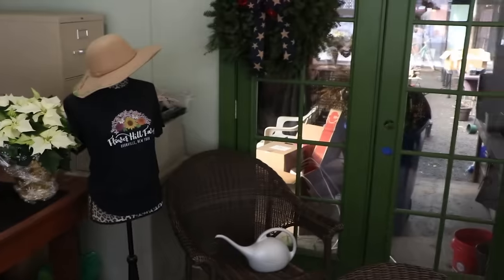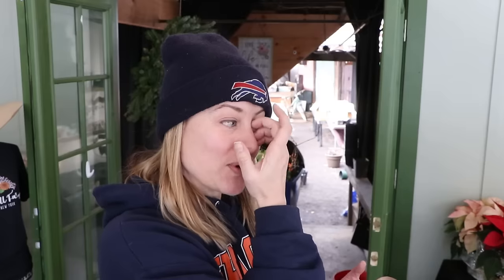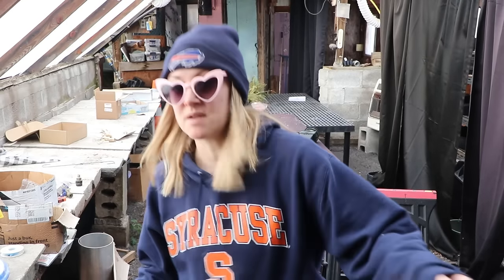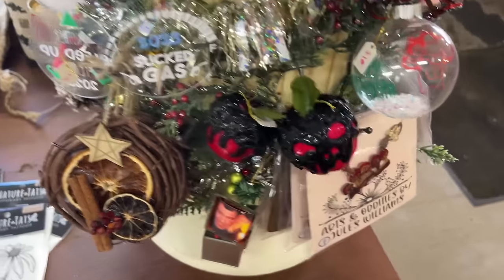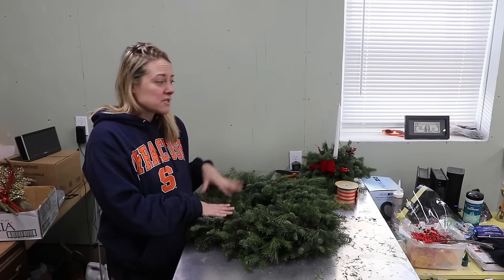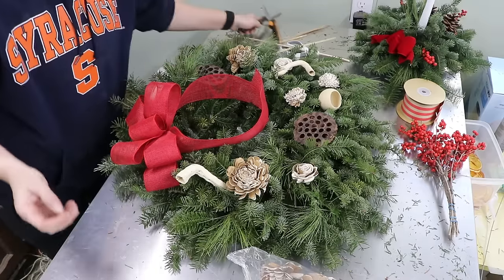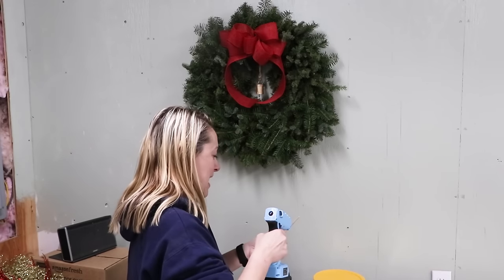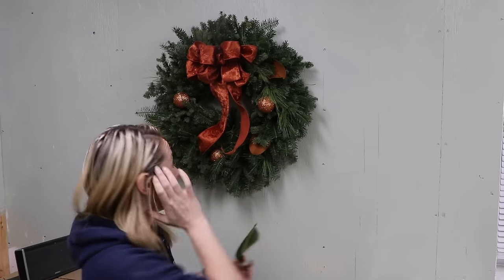Prepping for The Holiday Pop-Up : Making NEW Wreaths : Flower Hill Farm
Hi Flower Friends! It's Nicole from Flower Hill Farm- this weekend we are hosting a holiday event at the nursery. We have more than a dozen vendors signed up to showcase their goods. This meant I had to get the space ready and create more wreaths for sale!

My new tools!
Glue Gun
Dewaly Power Cutter

Send a gift to Flower Hill Farm: